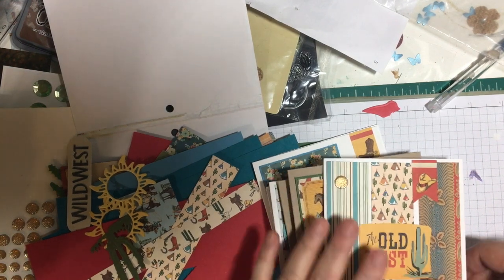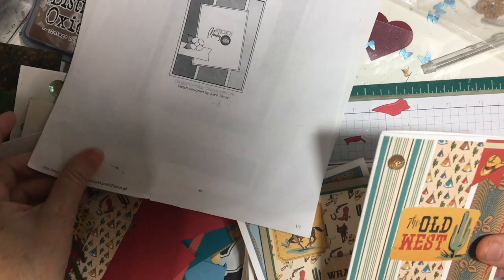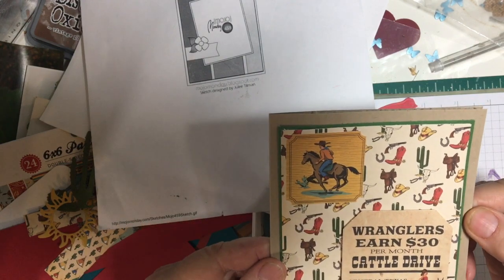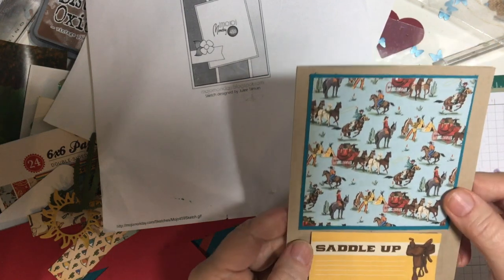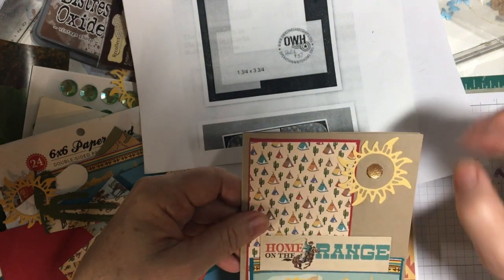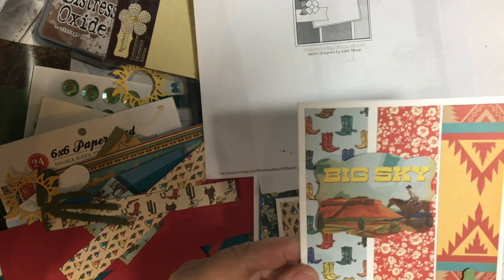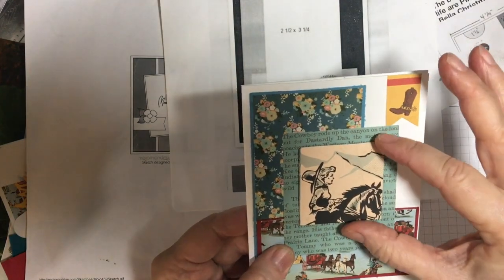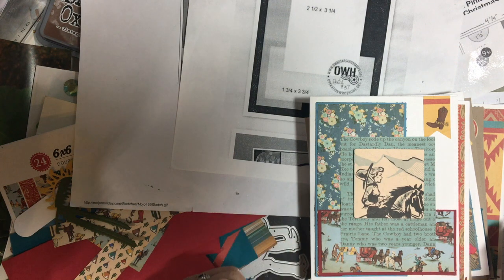Smash that Small Paper Pad -Cowboy Country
Today I am smashing a small paper pad as part of a collaboration hosted by Deb Houck, of Deb Houck's Crafty Cottage here on Youtube.  I think this paper pad  lends itself well to masculine cards.  As of Dec, I didn't know if I was going to be able to participate this month what with all my wedding details!  Well, here I am!!

N/A-Lynnea Berr will post to IG N/A - Posting on Instagram and on my Facebook Group page lynneaberr